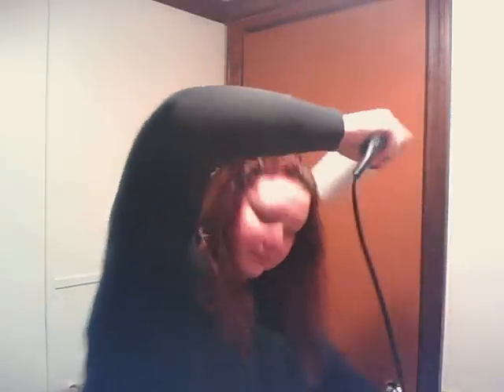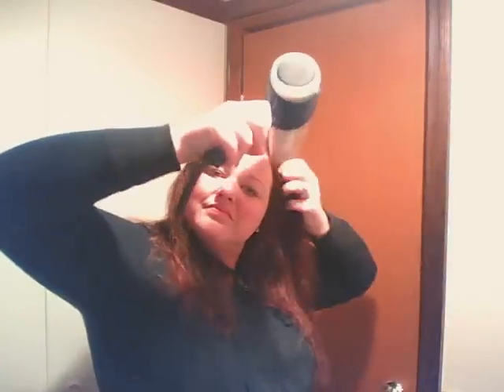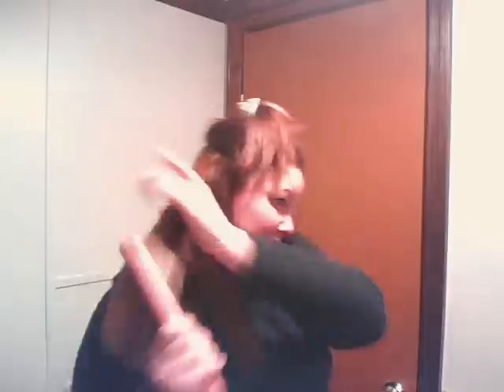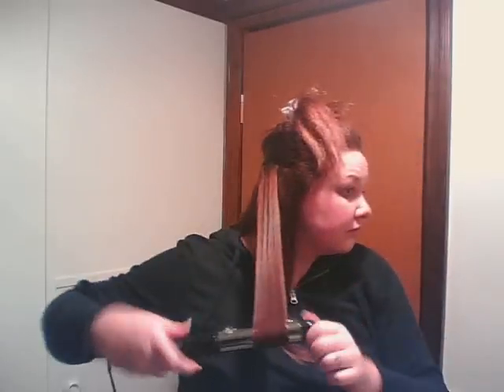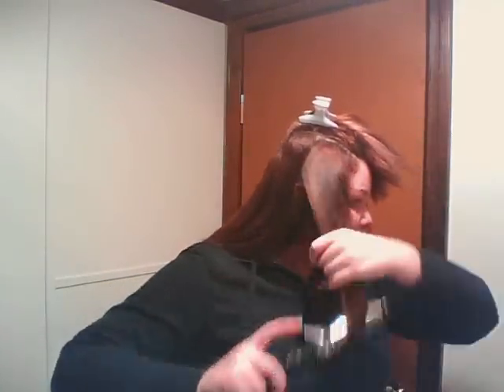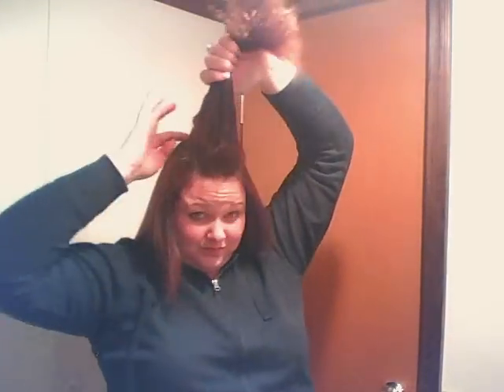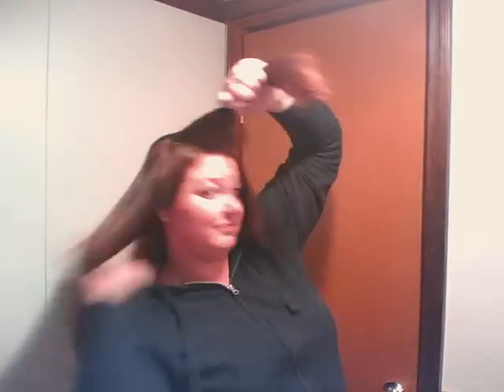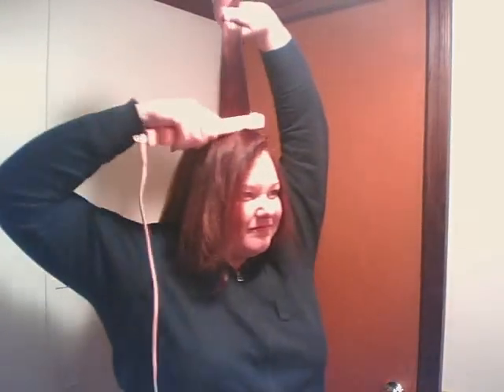Khloe Kardashian Hair Tutorial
a Khloe Kardashian inspired hair tutorial

Products used:
Blow Dryer
FHI Heat Technique Ceramic Flat Iron
ConAir 1 1/2' barrell curling iron with Turbo and adjustable heat settings
Paddle Brush
Hair clip
Biolage Smooth Shine Milk
*optional Finishing Hair Spray

All products shown were purchased by me and opinions expressed are my very own.